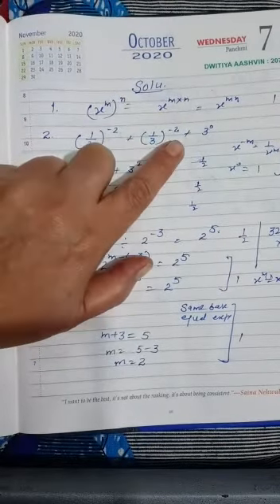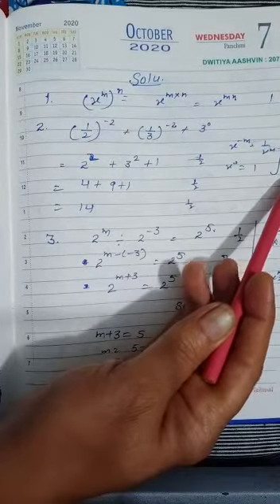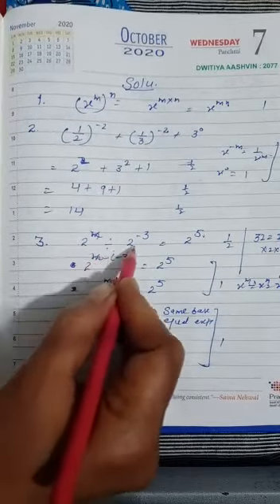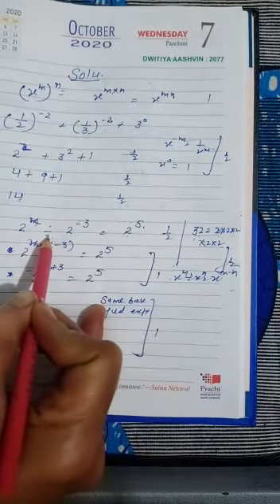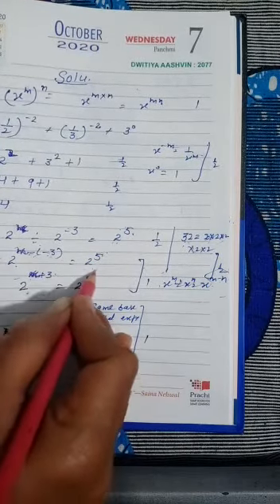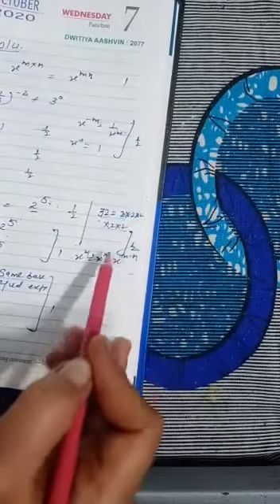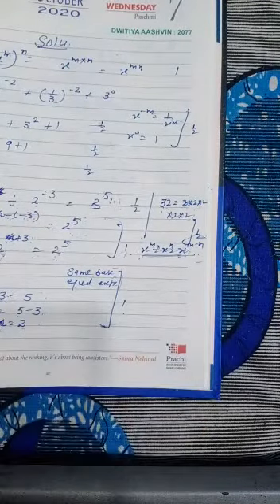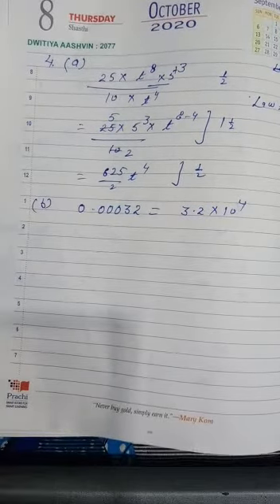22/4 - Exponents and Power Class VIII test